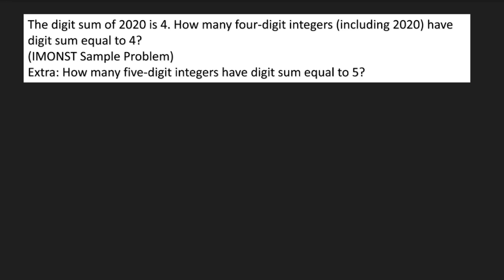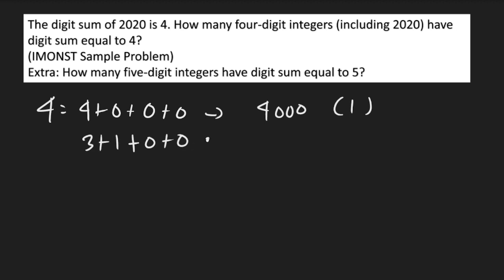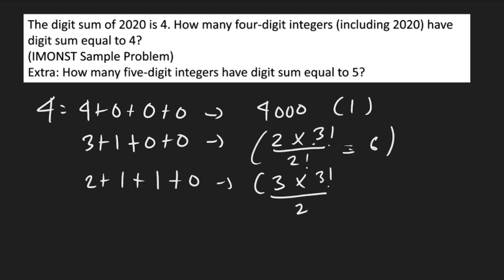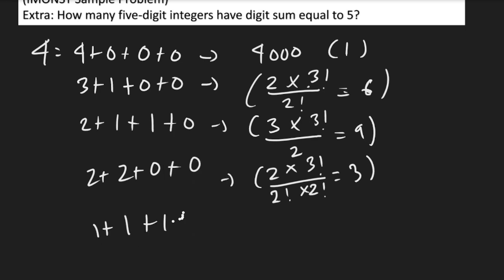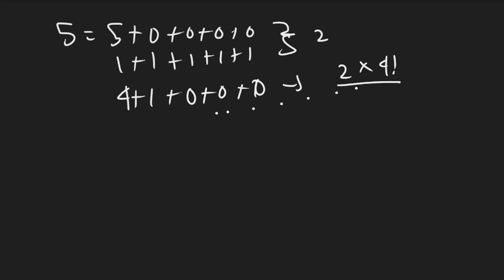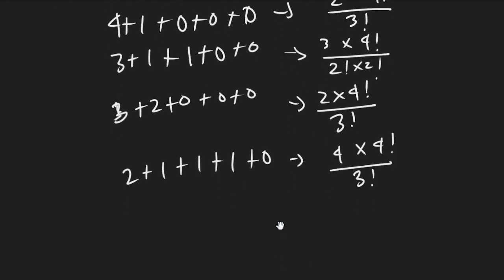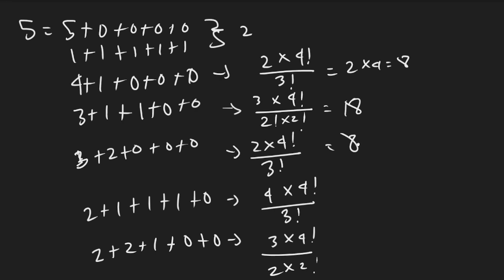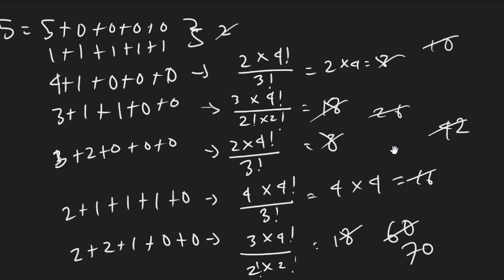Digit sum of 4 for 4-digit integers | IMONST Sample Question